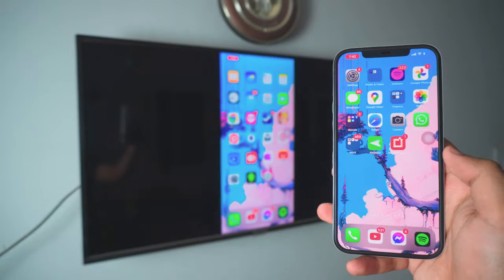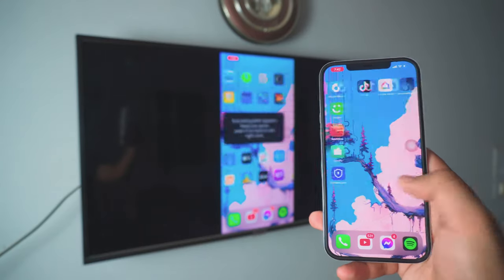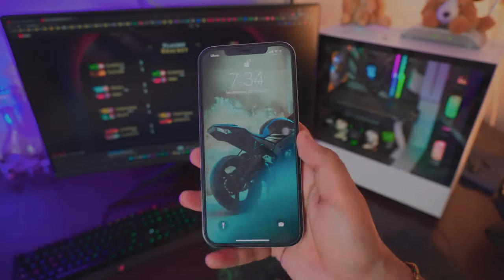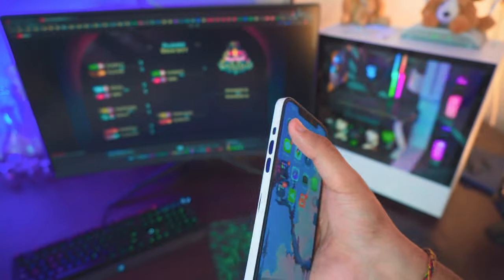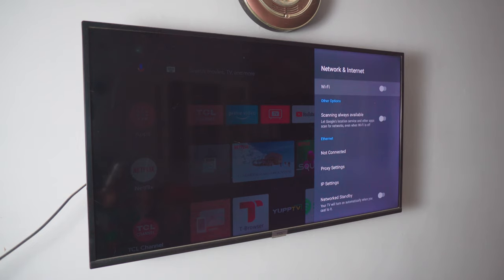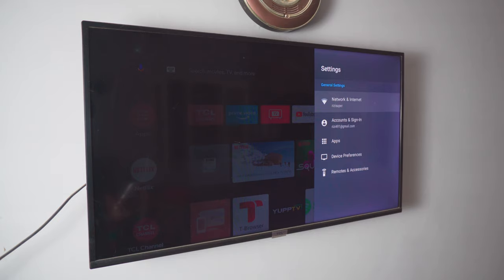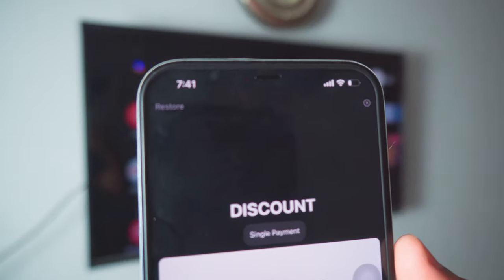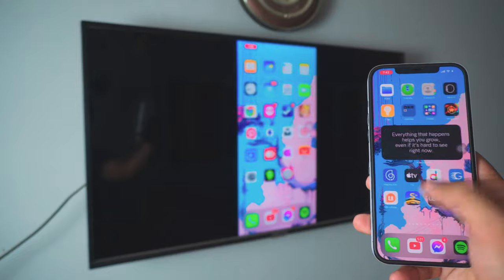How To Screen Mirror iPhone 13 to TCL TV (Wirelessly, 100% Free) - 2021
Let's screen mirror your new iPhone 12 or iPhone 13 to your Android or TCL TV completely free and easy with just a few simple steps! Today, we're mirroring iPhone Screen to TCL or Android TVs completely free and easy to do!